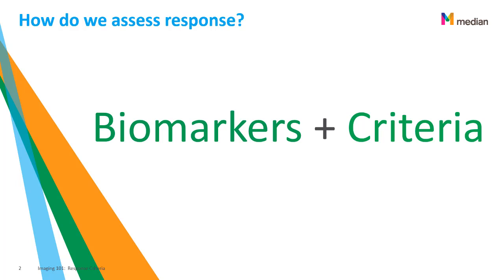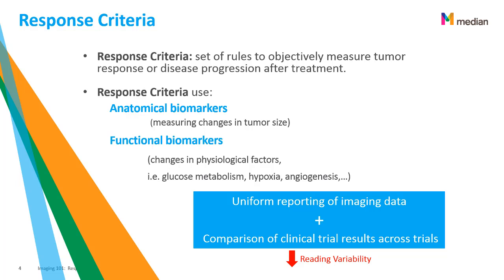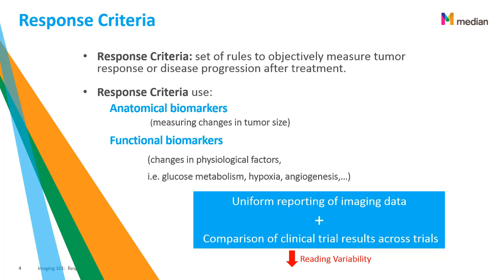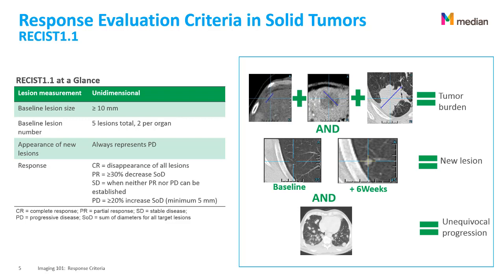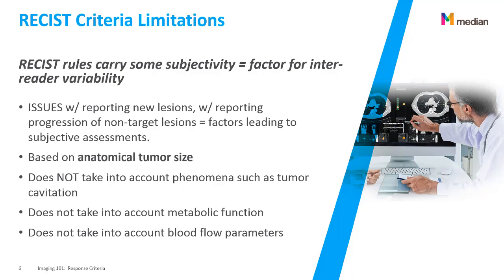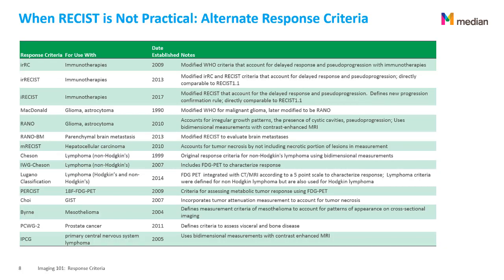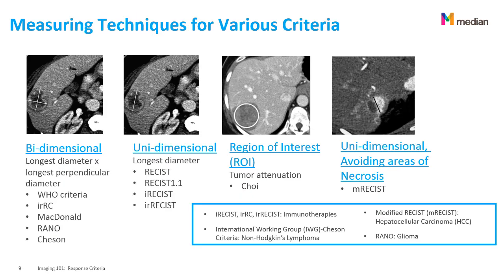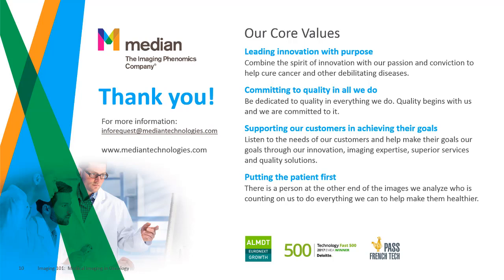Imaging 101: Response Criteria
Welcome to Median's Imaging 101 series – short subject presentations on the fundamentals of imaging in clinical trials. In this session “How do we assess response in an oncology clinical trial?” you will learn the basics of response criteria and how it is used in an oncology clinical trial to assess the efficacy of the treatment.